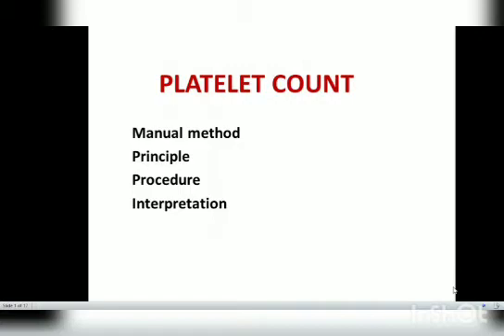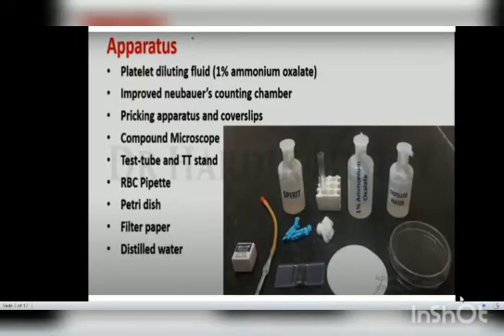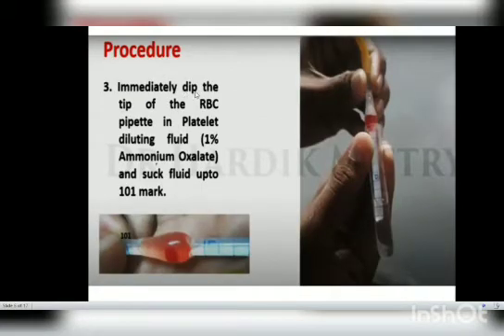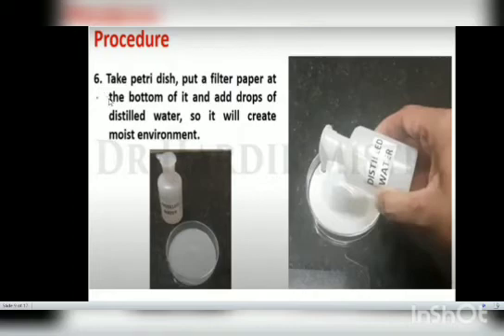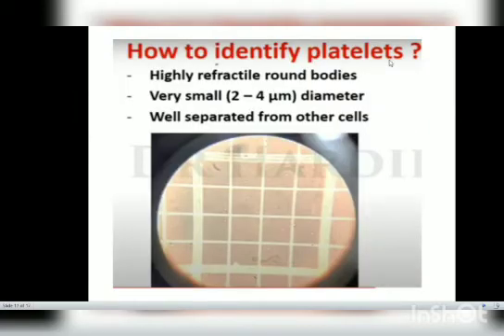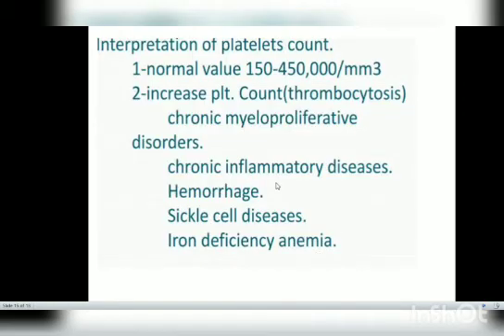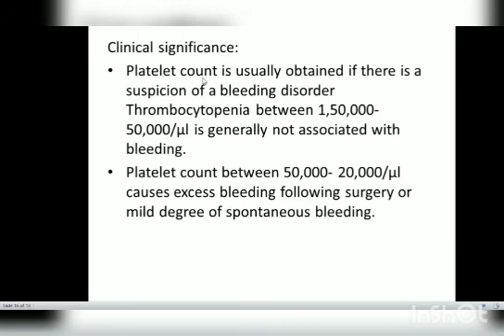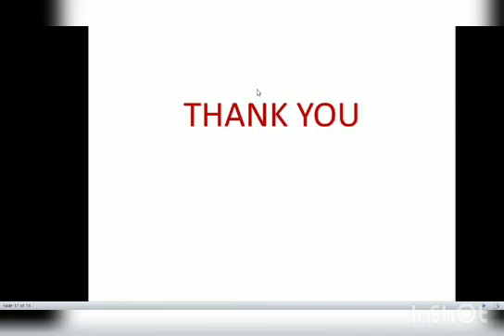platelet count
Platelet count by manual method- Lipoksenla